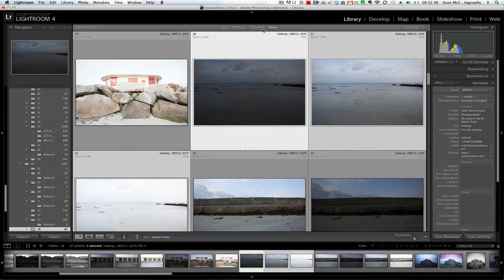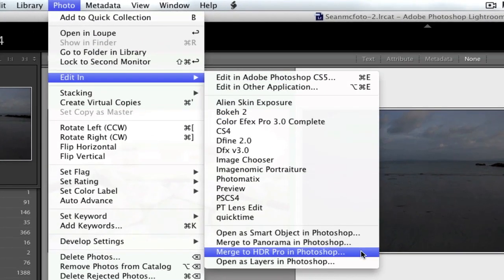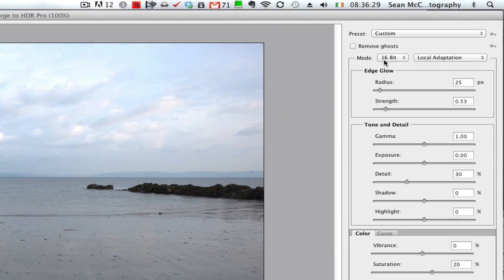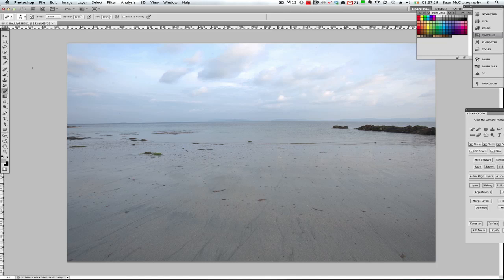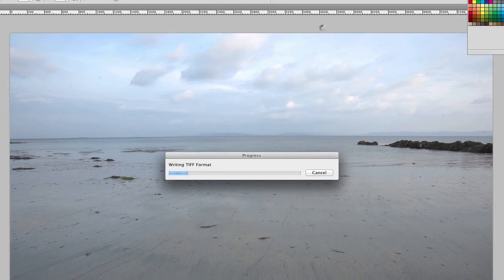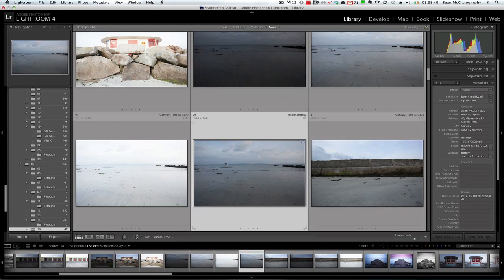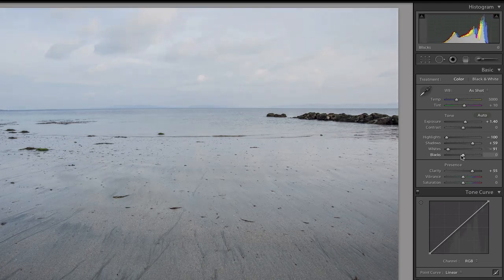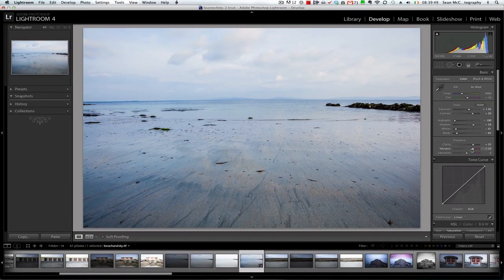Creating and Processing HDR files in Lightroom 4.1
How to create TIFF files using Merge to HDR Pro in Lightroom, that can be processed inside Lightroom 4.1